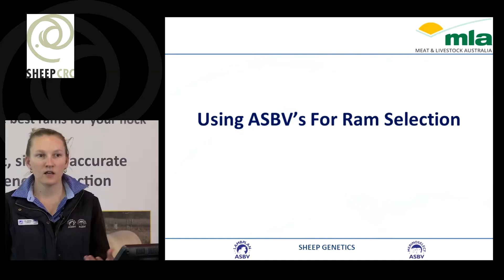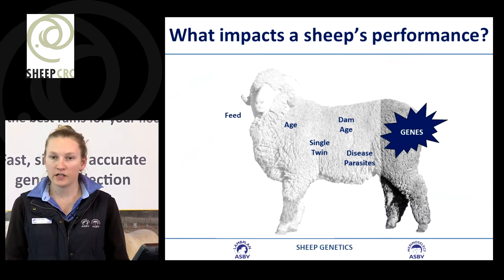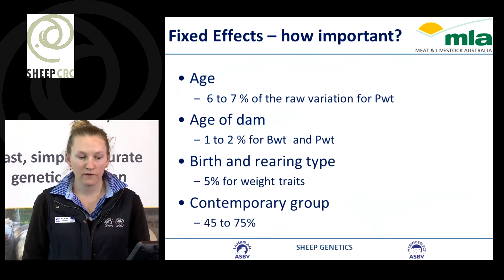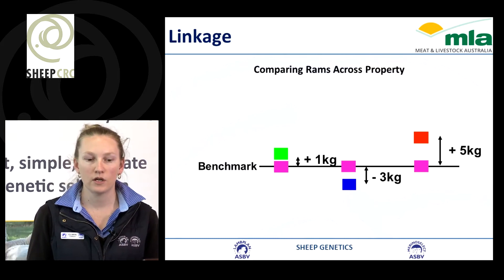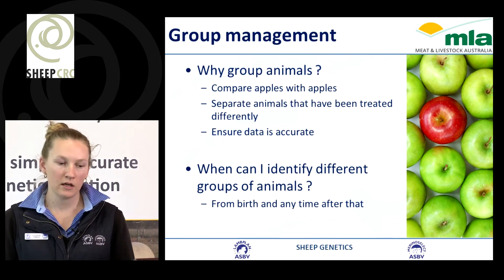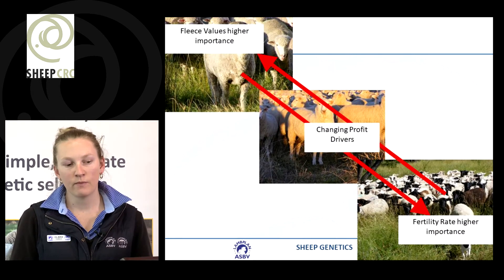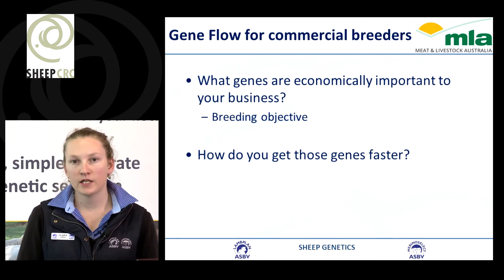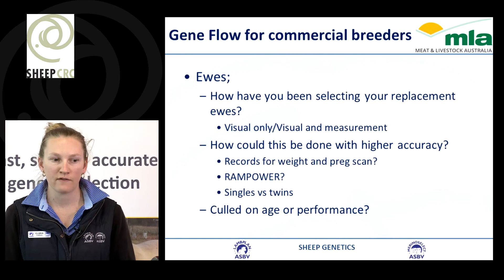Using ASBVs for ram selection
Top tips from Clara Collison at Sheep Genetics on how to use ASBVs to select the right rams to meet your breeding objective.